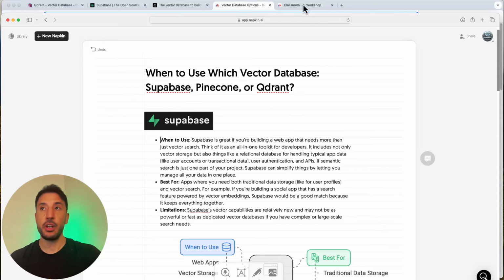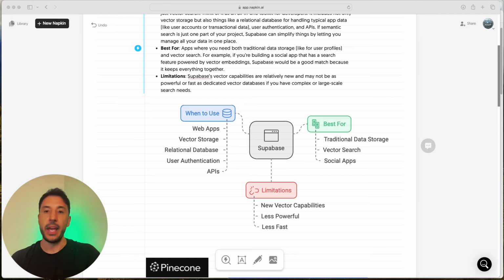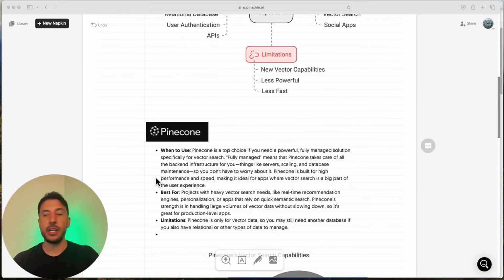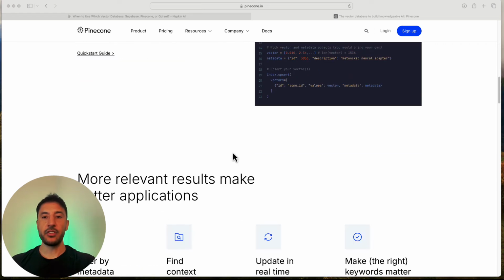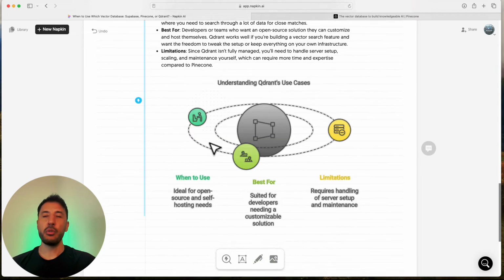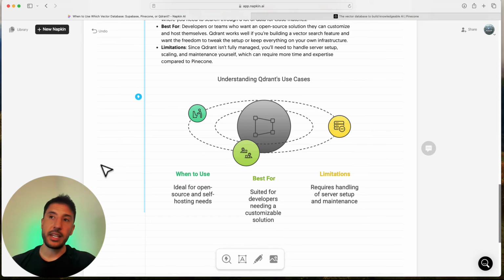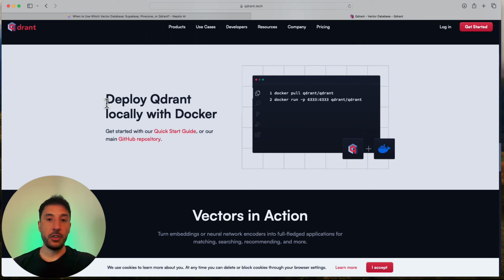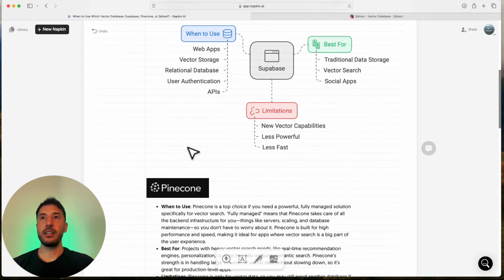06 When to Use Which Vector Database - Deep Dive Topics with n8n